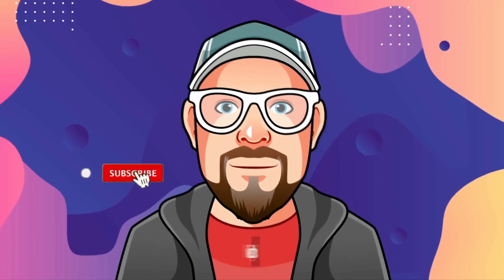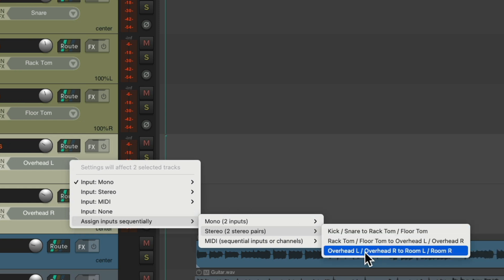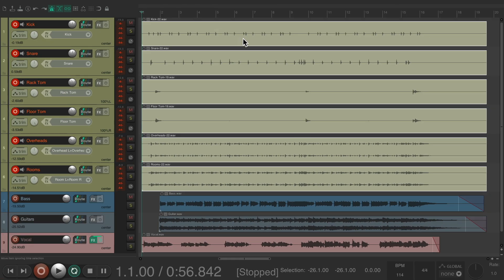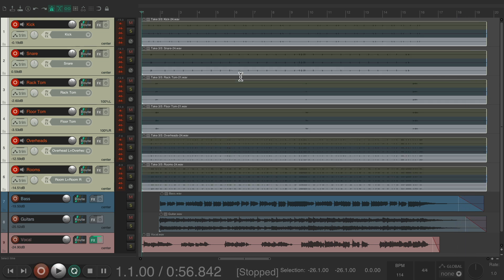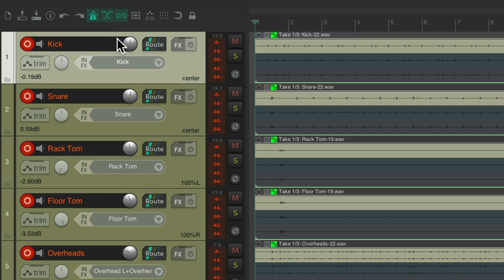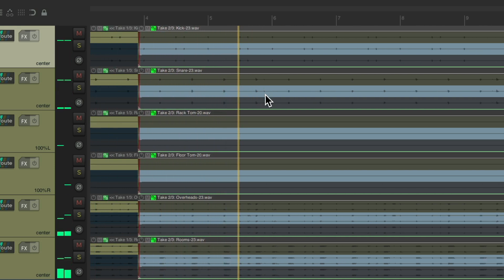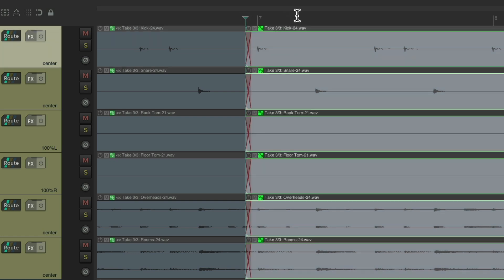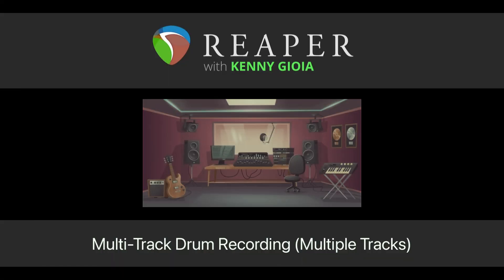Multi Track Drum Recording (Multiple Tracks) in REAPER